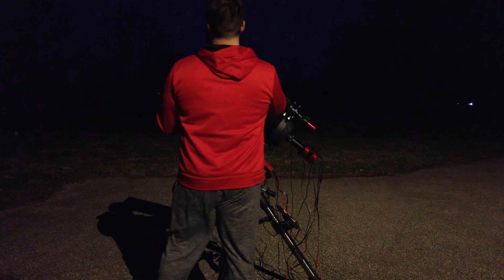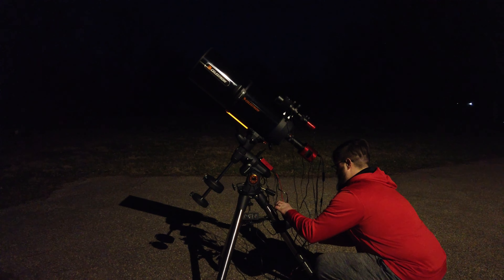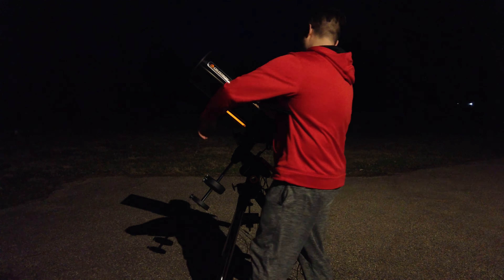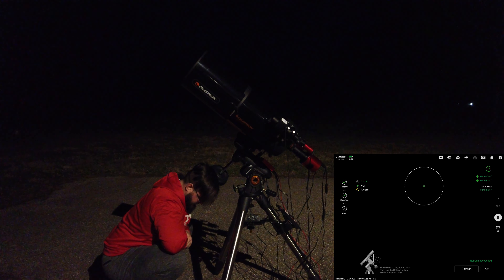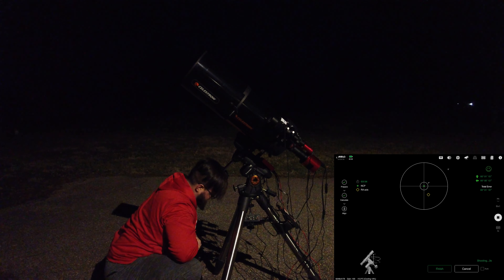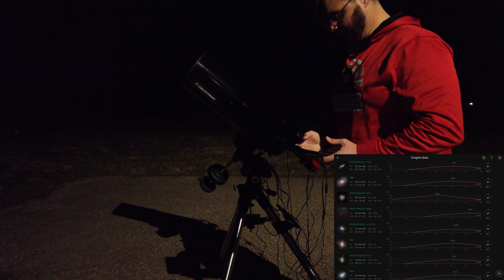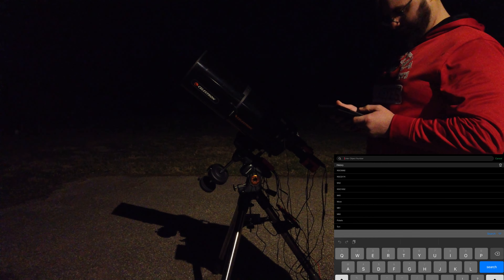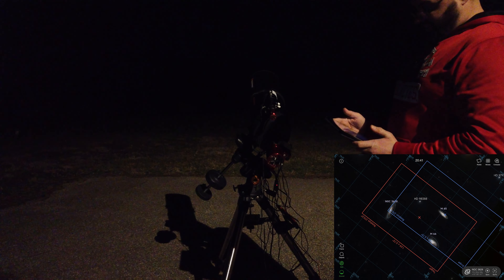Celestron Advanced VX Mount Polar Alignment with ASIAIR Plus - It's so Easy!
In this video I will show you how to easily polar align your Celestron Advanced VX Mount with the ASIAIR Plus. Also, watch all the way to the end to see my finished picture I took that night of the Leo Triplet. I hope you enjoy!

My Setup:
Celestron Advanced VX Mount
Celestron C8 XLT Telescope
ZWO EAF (Electronic Auto Focuser)
ZWO ASI120mm Mini Guide Camera
Svbony 50mm Guidescope
Celestron f/6.3 Reducer

Finally, I wanted to make a point here that the Celestron Advanced VX Mount is more than capable of accurate guiding even with a larger scope like this. I regularly guide between 0.5 - 1" all night long. Maybe I just got lucky but don't skip over this mount. For the price and the payload capacity of 30 pounds its hard to beat!